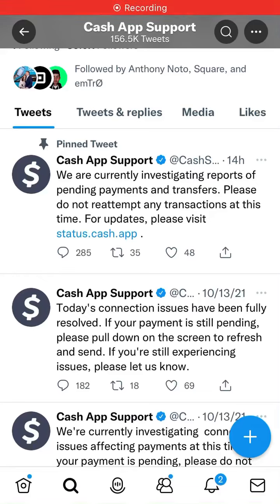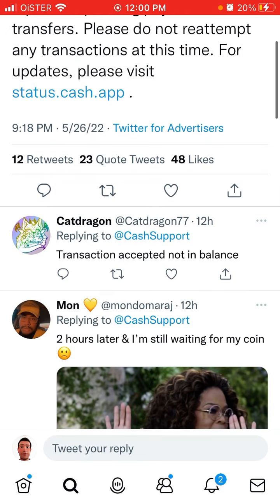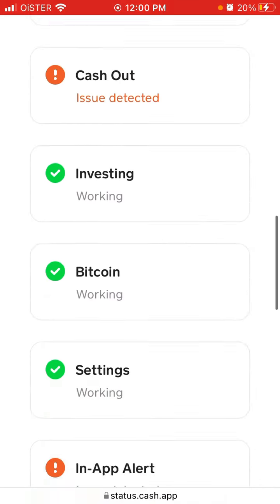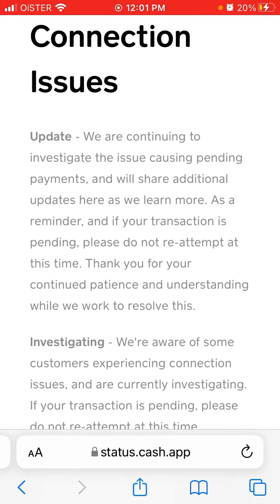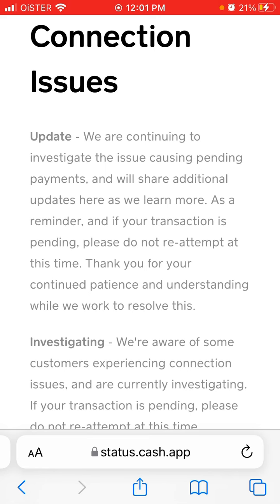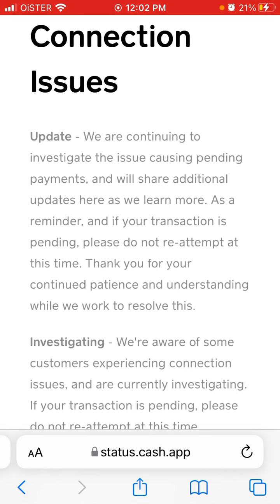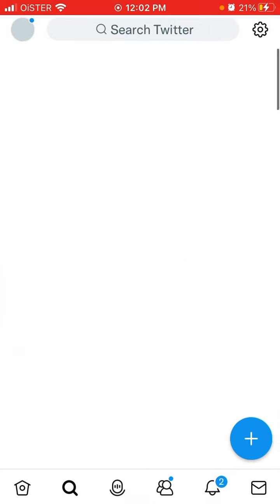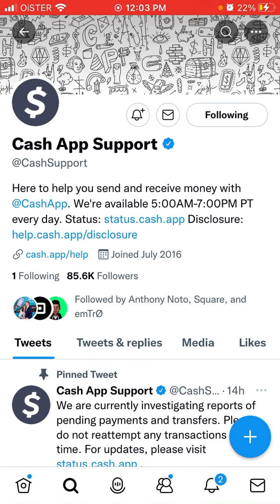CASH APP - PENDING PAYMENT ERROR 26-27 May - what you can do?